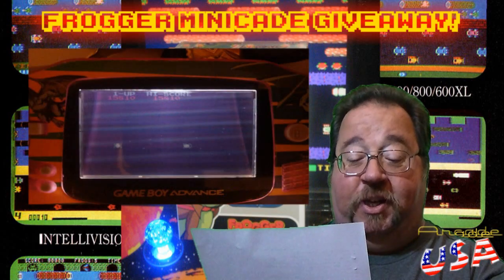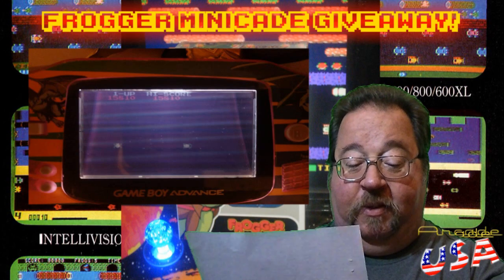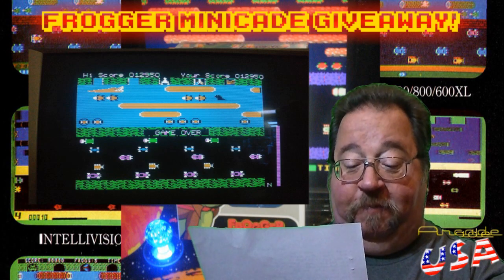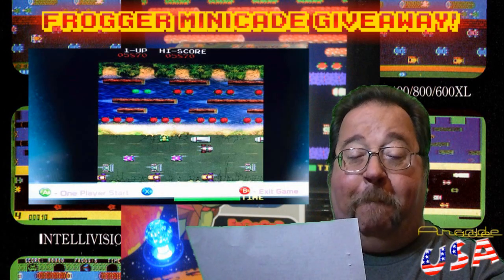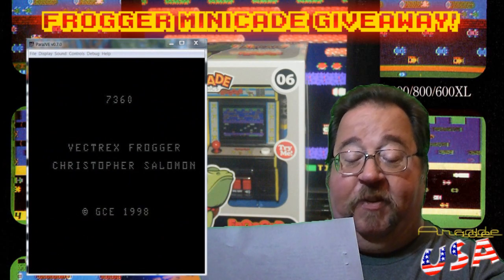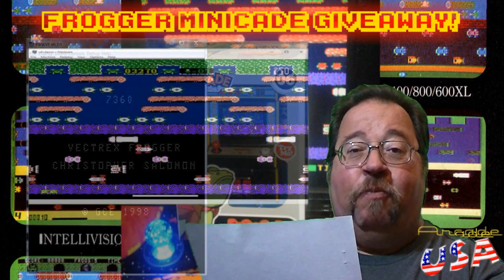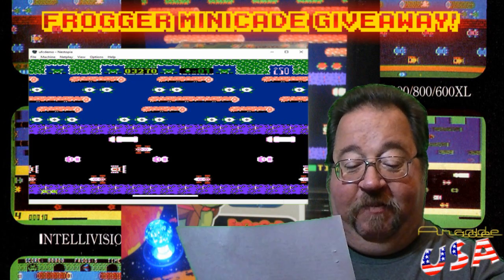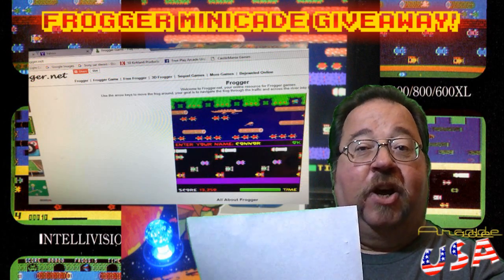Frogger MiniCade Giveaway Winner!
Lets see who won the Frogger MiniCade!